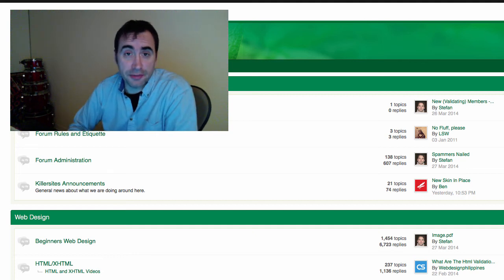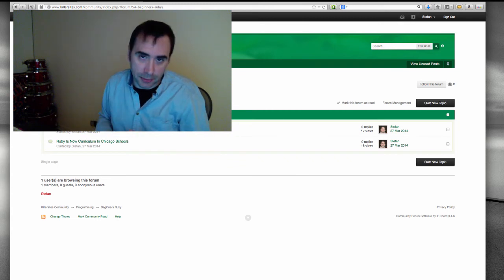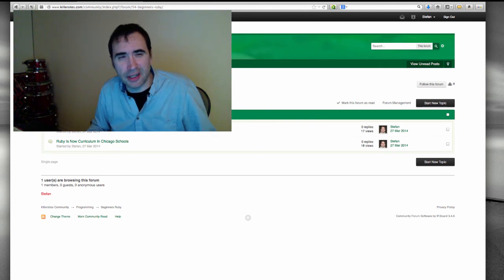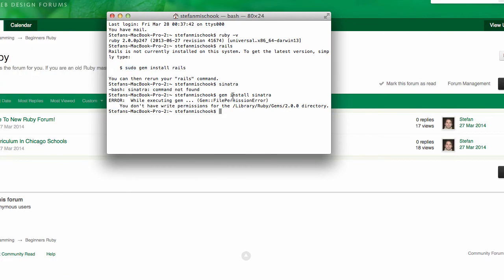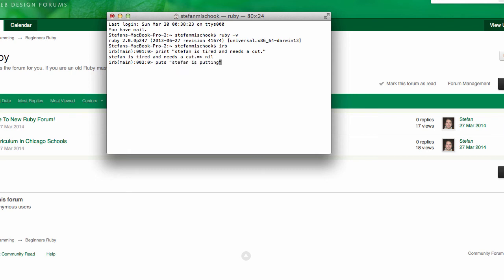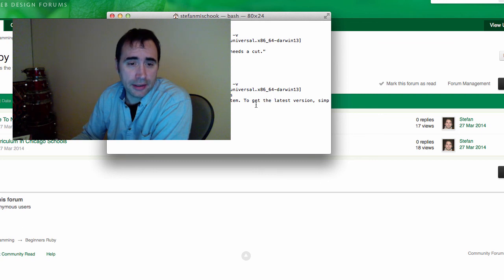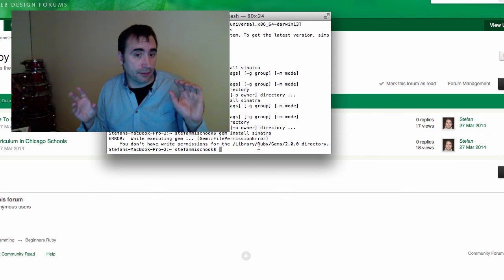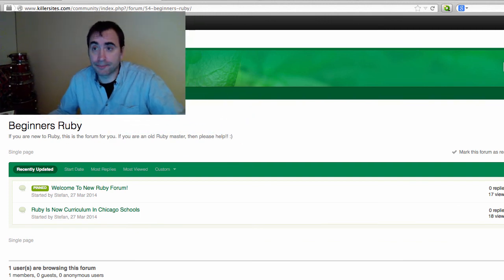First look at Ruby on the Mac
- In this video, I give a quick look at Ruby on the Mac. You learn about the unix SUDO command, Ruby Gems and the Sinatra web server.